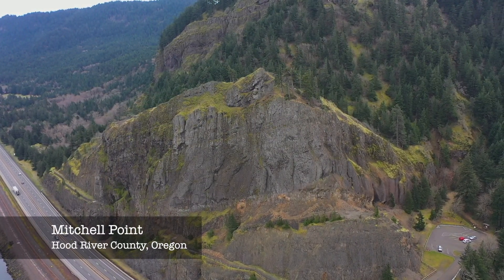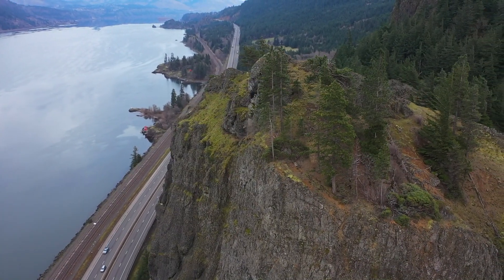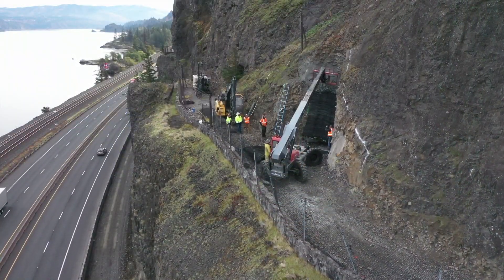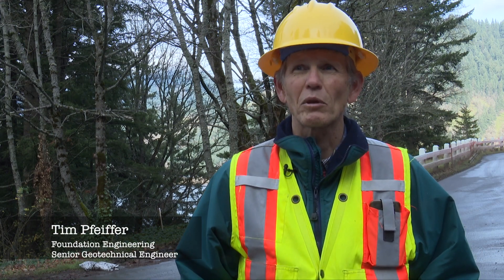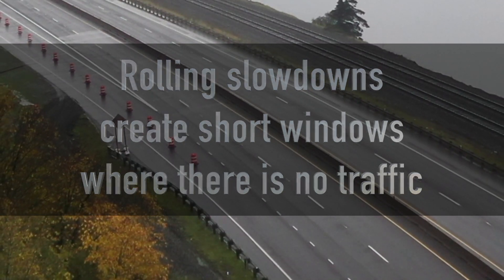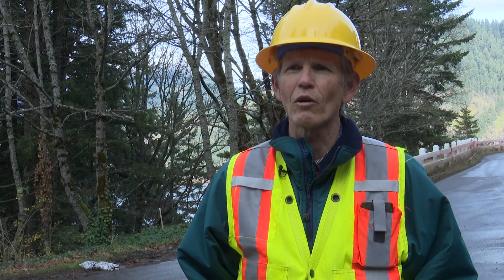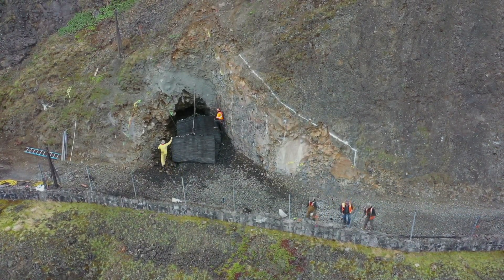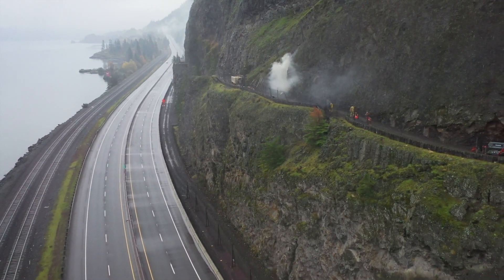Mitchell Point Tunnel Construction Update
Learn about the rockfall challenges crews and technical experts are facing while forming the future tunnel at Mitchell Point.

This work is part of the effort to build the Mitchell Point Tunnel for the Historic Columbia River Highway State Trail. Crews are forming a new 655-foot tunnel with drilling and rock blasting.